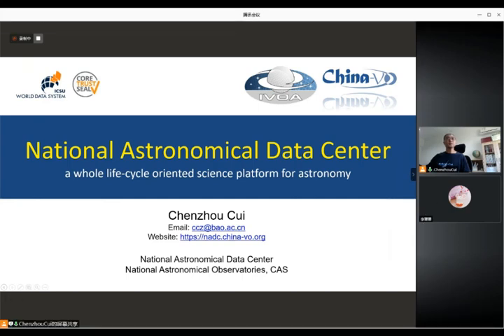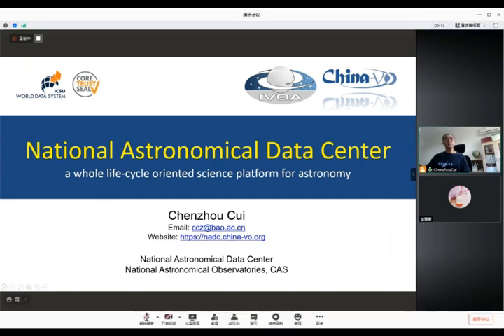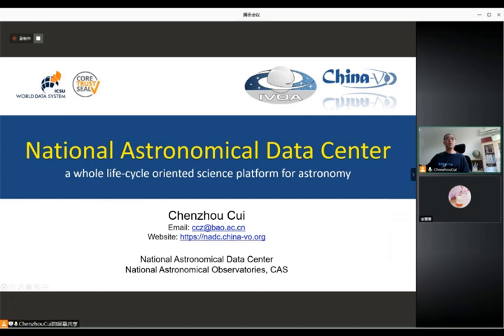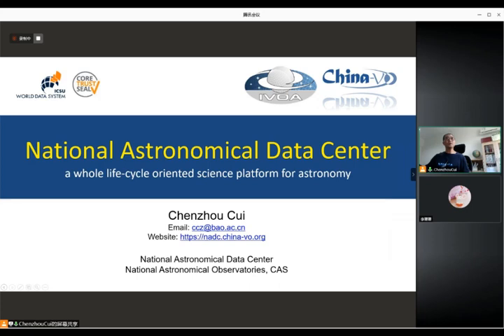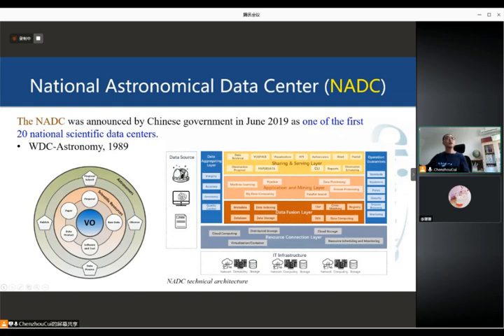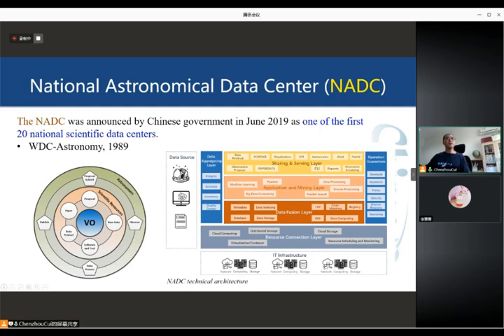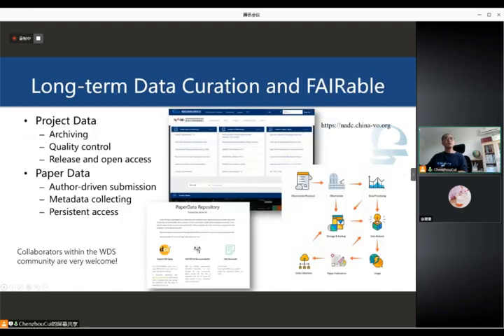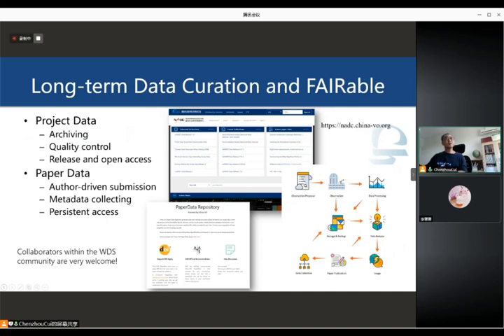Whole life-cycle oriented science platform for astronomy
WDS Member Organization: Chinese Astronomical Data Center

Abstract:
National Astronomical Data Center (NADC) is one of the first WDS members from China, and the first data repository in Asia passed the CoreTrustSeal (CTS). From observation proposal submission, to data archiving, management, release, open access, cloud-based analysing and data mining, and even to the final scientific result publication, NADC provides a whole life-cycle oriented science platform for astronomy community. Architecture, current status and near future plans will be introduced.